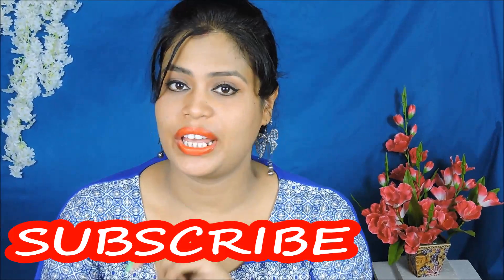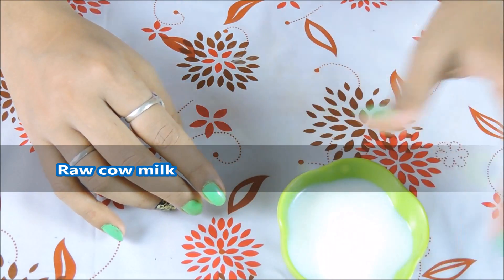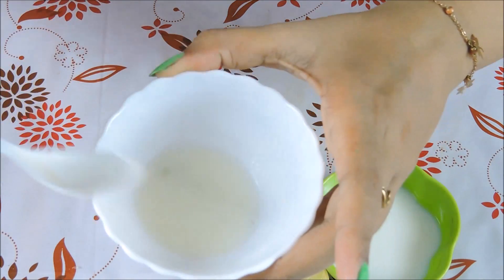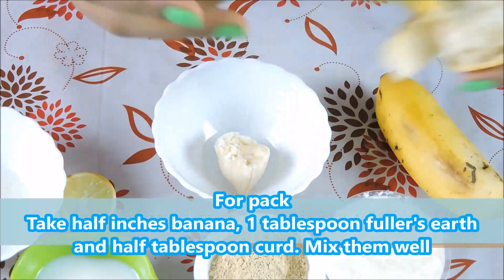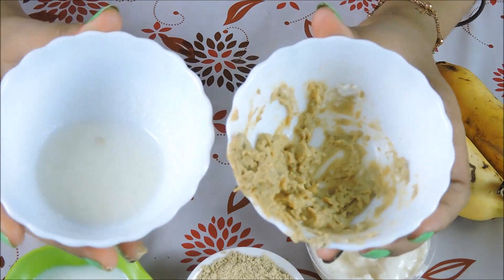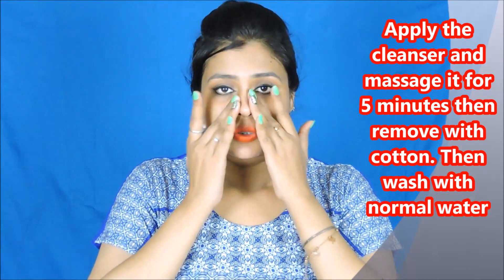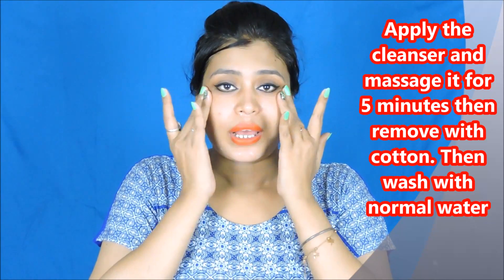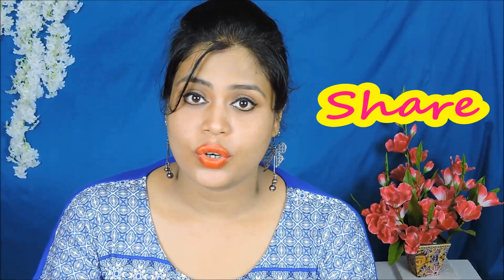Best Monsoon special skin care homemade Cleanser and Pack for CLEAR FAIR BRIGHT SOFT Skin in Hindi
Hi friends this is my first full face video. In this video I have show you Monsoon special Best skin care. 1st is Cleanser and 2nd is Pack for Clear Fair Bright Skin.

I hope you try these

 Pintrerest: .

How To TEETH WHITENING At Home Naturally Best Home Remedy For Whiten Your Yellow Teeth in Hindi

How to get Clear Fair Spotless Glowing Skin by using TURMERIC face mask and toner in hindi

2 Easy Tips Get Healthy Glowing Fair Smooth Face At Home APPLE Mask For Dull Rough Skin In Hindi

Soo Effective Black Grapes 2 uses get FAIR WRINKLE FREE SPOTLESS & GLOWING SKIN in 20 mins In Hindi

Face Pack for FAIRNESS BRIGHTNESS and also WRINKLE FREE Skin / It Really Work at Home in Hindi

How to use LEMON Face Pack and Toner for Skin WHITEN and LIGHTEN at home in Hindi

get ANTI AGING GLOWING FAIR SPOTLESS Skin 2 Best BANANA uses / Face Pack & Scrub in Hindi

Soo Effective Face Mask for ANTI AGEING,ANTI WRINKLE get YOUNGER Looking Skin at Home in Hindi

How to WEIGHT LOSS FAST AND EASY in the Morning with GREEN TEA drink in Hindi

2 Best Tips for Remove of Uneven Skin Tone and get Fair Skin at home in Hindi

How To Remove ACNE At Home Fast / It Really Work Get Rid Of Pimples In Hindi

Easy to get Rid of ACNE SCARS at Home / Very Effect Acne Scars Home Remedy in Hindi

Men and Women Face Pack for DEEP DARK SPOT/HEAVY DARK SPOT Remover INSTANTLY at Home/in hindi

How can Easy to REMOVE TAN and get FAIR GLOWING Skin with COFFEE Face Pack in Hindi

Use Regular Pack get Whitening Lightening Tightening & Soft Glowing Skin for all Tips Skin in Hindi

How to get a Natural BLEACH at Home/BLEACH Easy to Make and Use get BRIGHT FAIR SKIN in Hindi